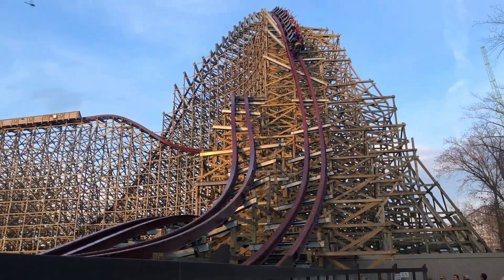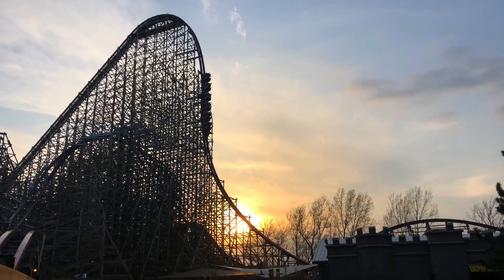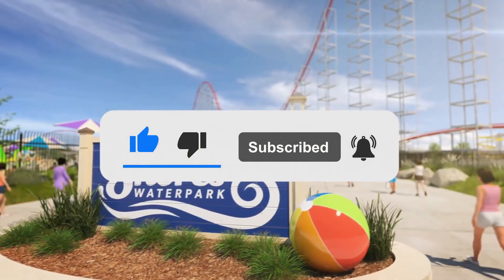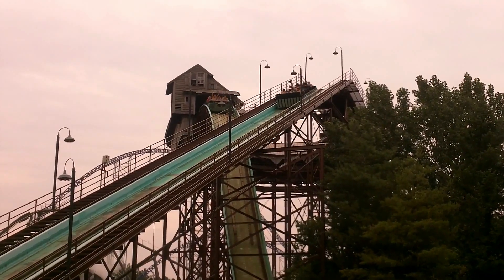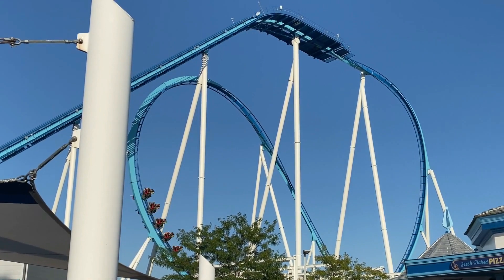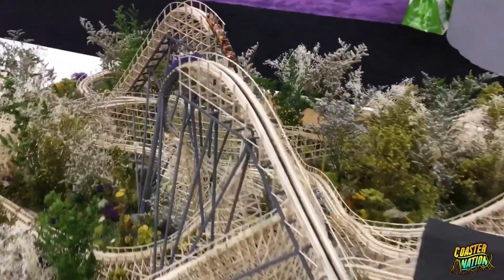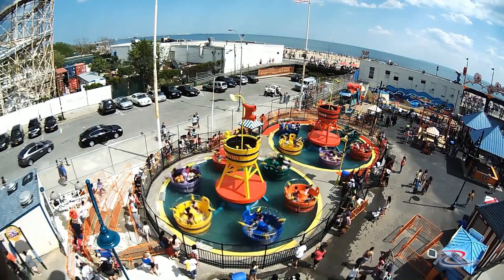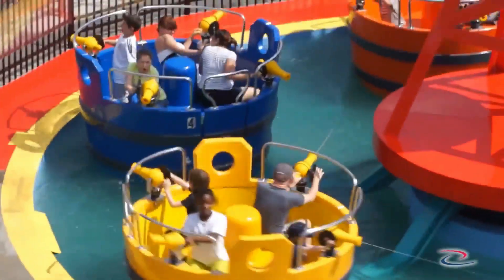THE FUTURE OF CEDAR POINT (5 Year Plan)